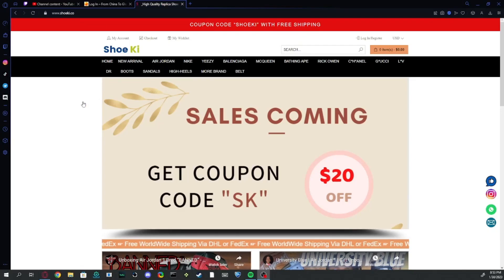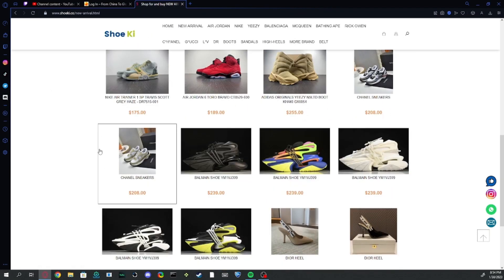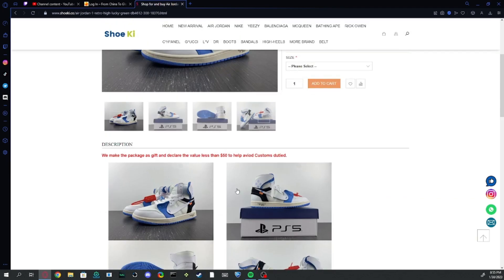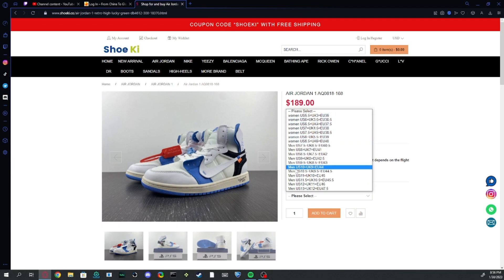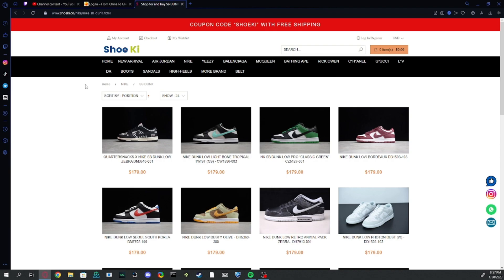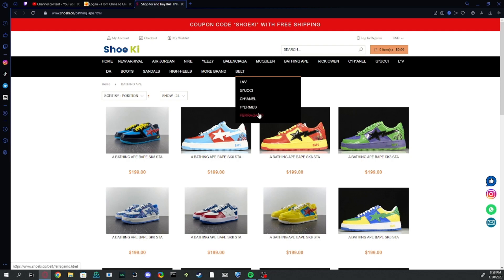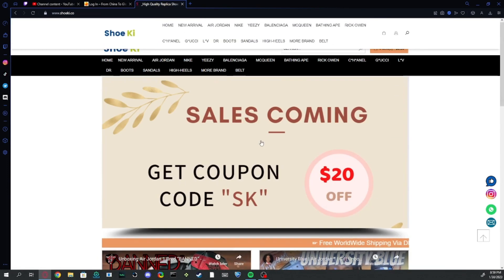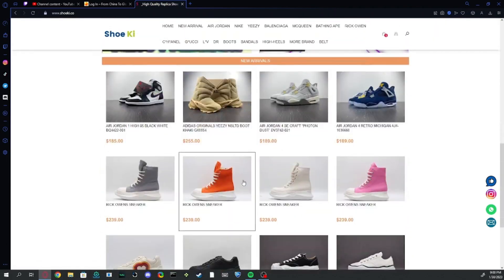SHOEKI.CO | WEBSITE REVIEW | BEST/FASTEST REPLICA SITE?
All shoe ki.co information